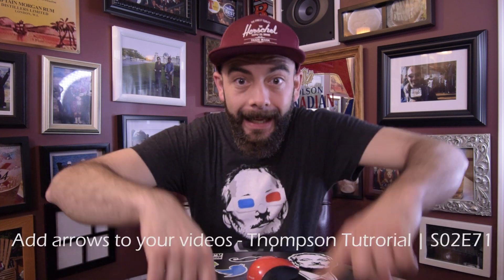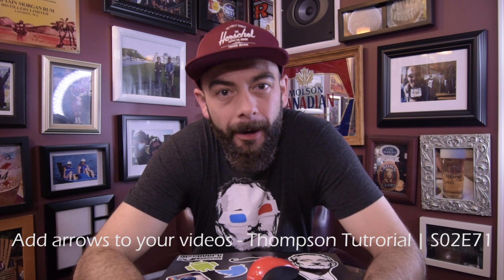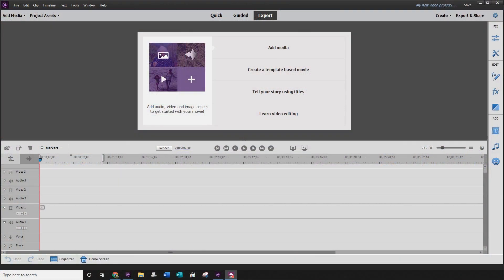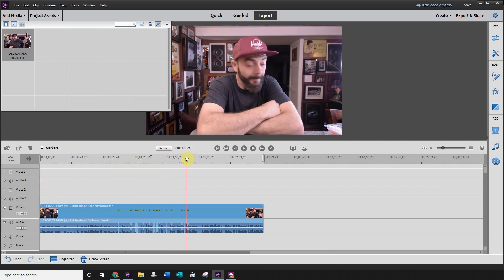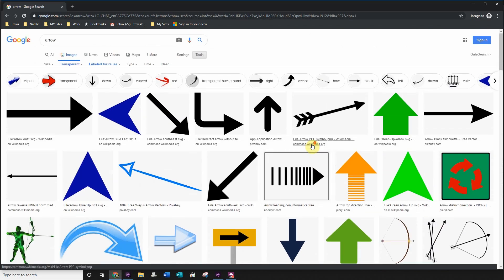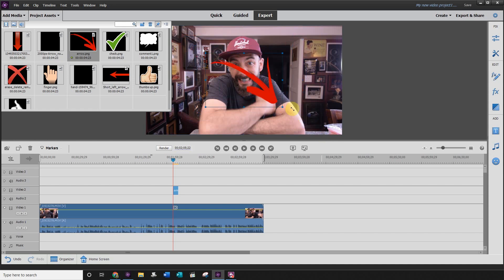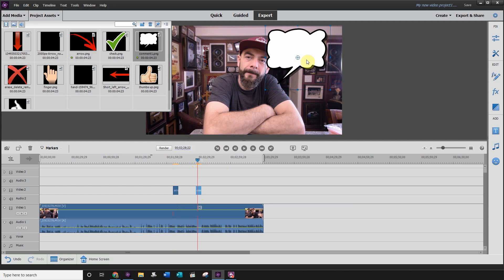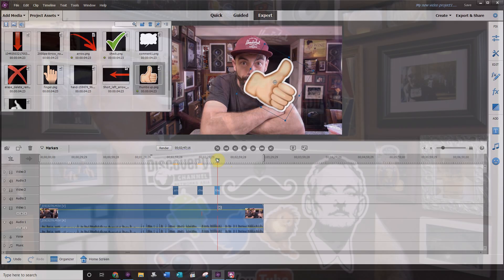Adobe Premiere Elements 🎬 | How to add arrows ⤴️ to highlight content | Tutorials for Beginners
In today's video I show you a super easy way to add arrows to your edits with Adobe Premiere Elements 2019.  This method will work with all previous versions as well.

AMAZON RESALE DEALS